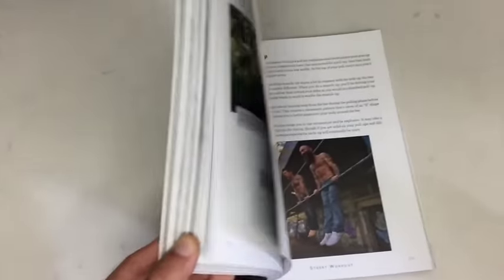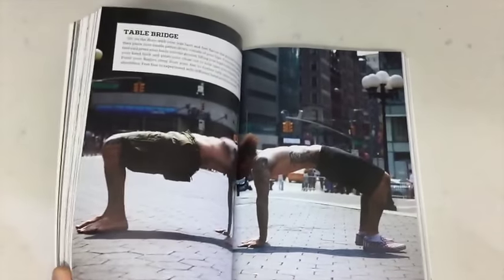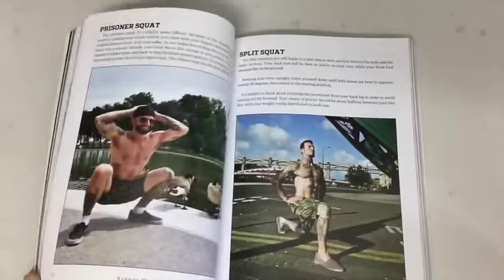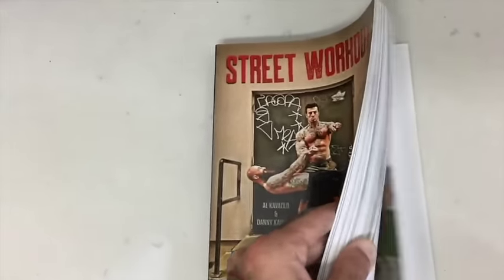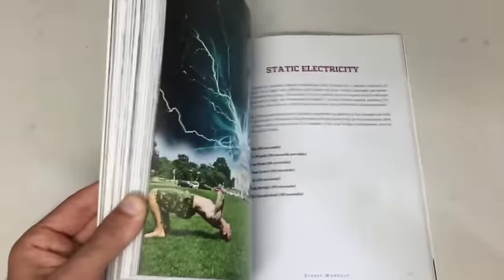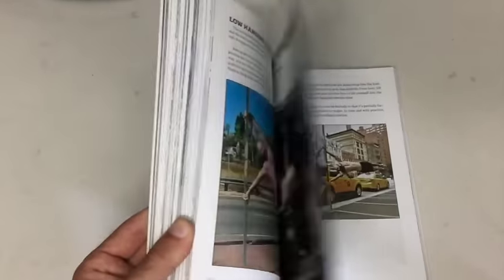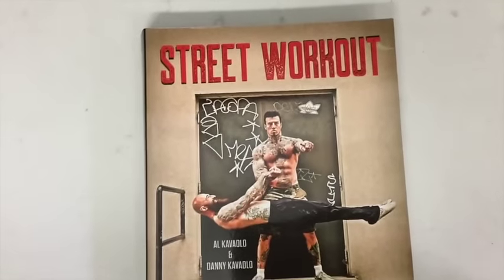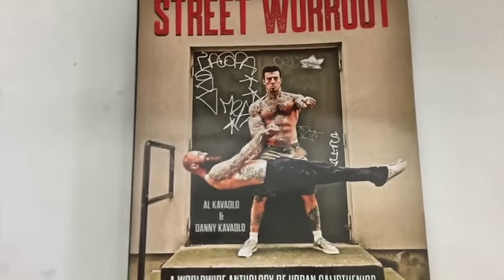Street Workout First Look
Al Kavadlo gives viewers a sneak peek inside his new book Street Workout!